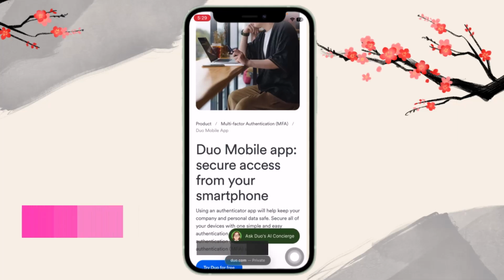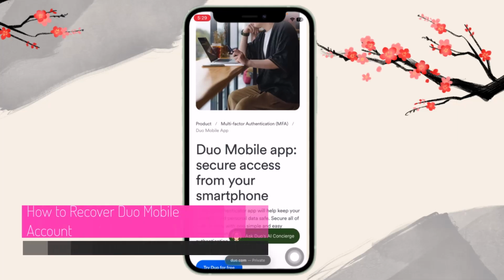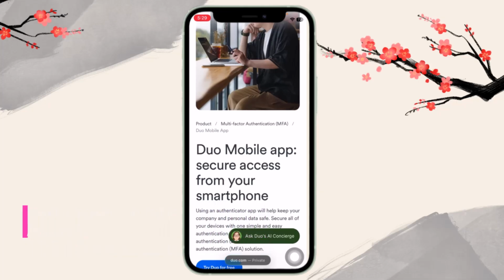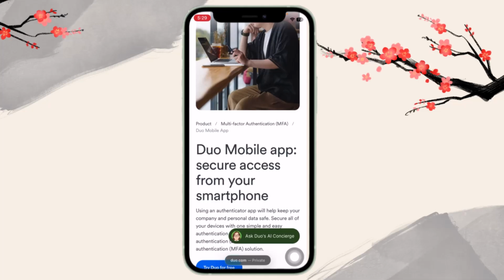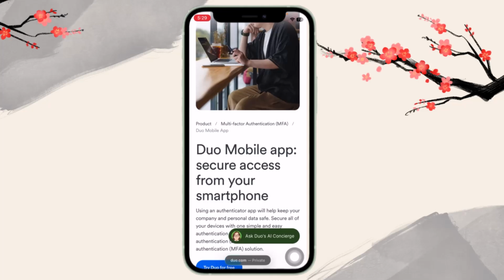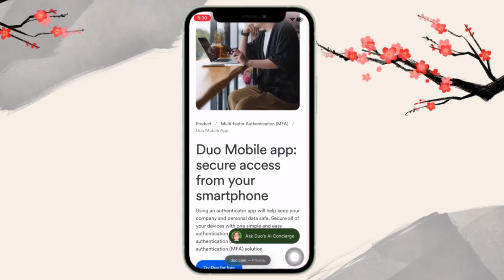How to Recover Duo Mobile Account (2026 Step-by-Step Guide)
Want to know how to recover your Duo Mobile account? In this video, you'll learn how to restore your Duo Mobile account, reconnect your device, and regain access to two-factor authentication step by step in 2026.

Duo Mobile protects your online accounts with multi-factor authentication (MFA). If you've lost your phone, upgraded to a new device, reset your phone, or accidentally removed the app, you may need to recover your Duo Mobile account before you can approve login requests again.

In this tutorial, you'll learn how to install Duo Mobile on a new device, use Duo Restore (when available), reactivate your accounts, scan a new activation QR code, reconnect your device through your organization's Duo enrollment portal, and verify that your authentication is working correctly.

We'll also explain what to do if you no longer have access to your old phone, cannot receive push notifications, forgot your device, or lost your recovery information. If your Duo account is managed by your employer, school, or another organization, you may need to contact your IT administrator to reset your enrollment or activate a new device.

We'll also cover common issues such as Duo Mobile account recovery not working, activation errors, QR code problems, restore failures, missing accounts, and login verification issues.

If you are searching for how to recover Duo Mobile account, Duo Mobile restore account, recover Duo Mobile after new phone, Duo Mobile reactivation, or Duo Mobile tutorial, this video covers everything you need.